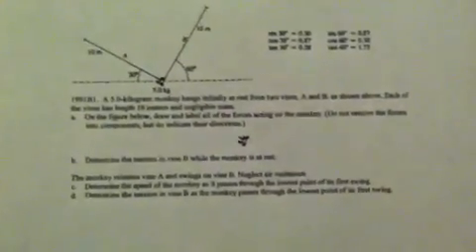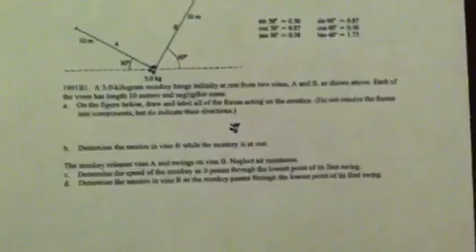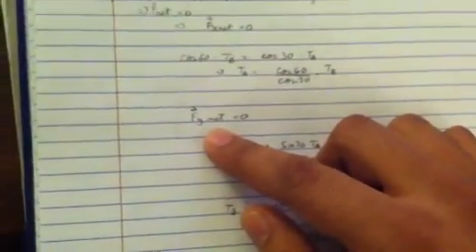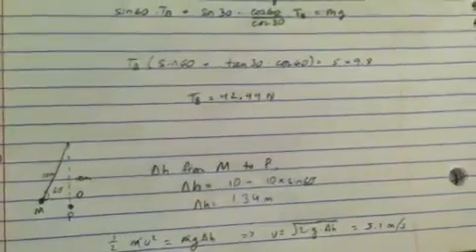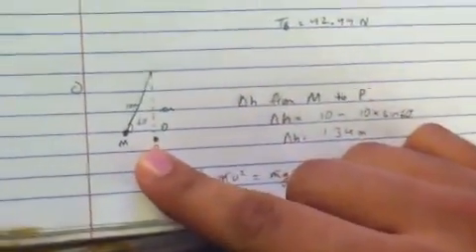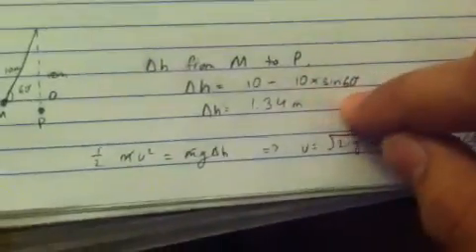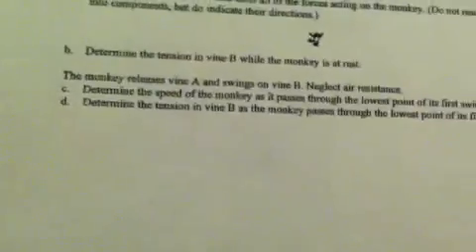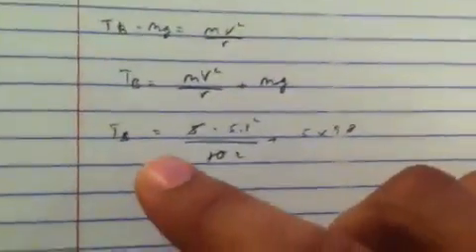Physics Screencast - Monkey Problem